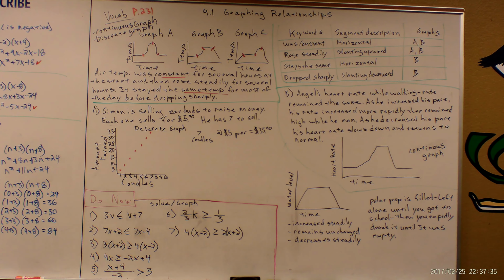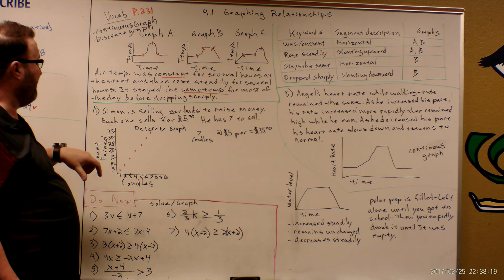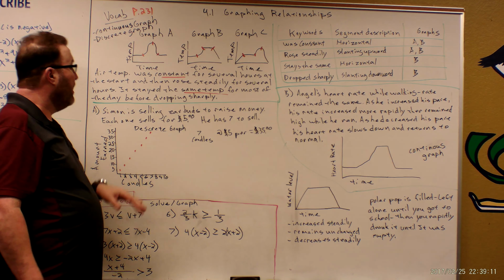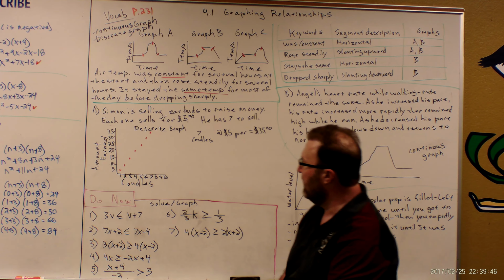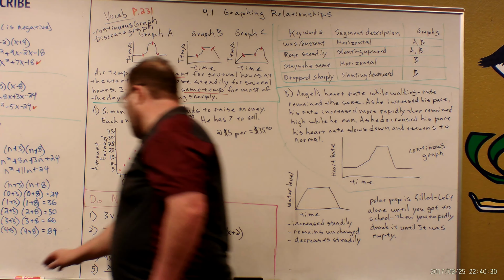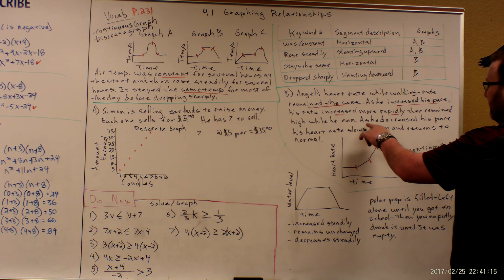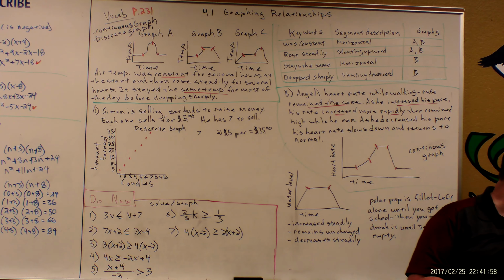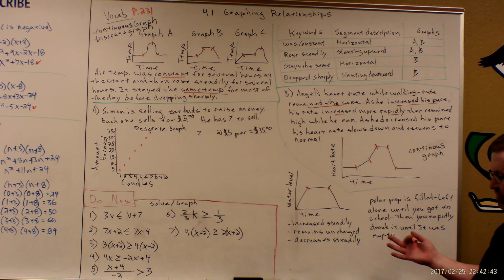4.1 Graphing Relationships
4.1 Graphing Relationships